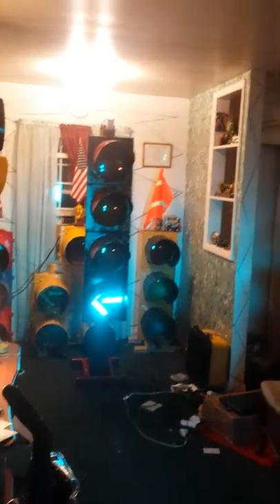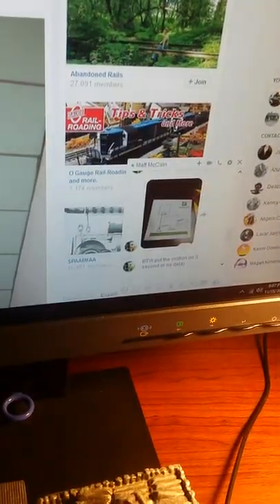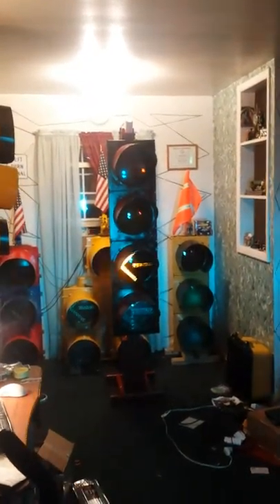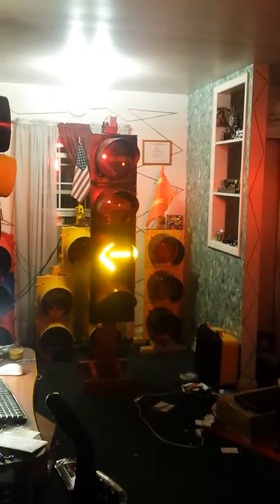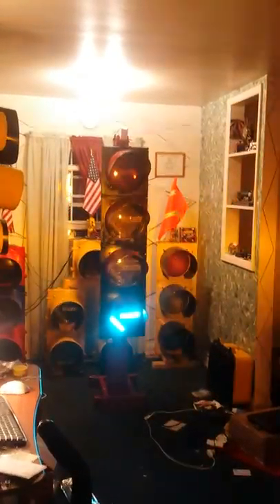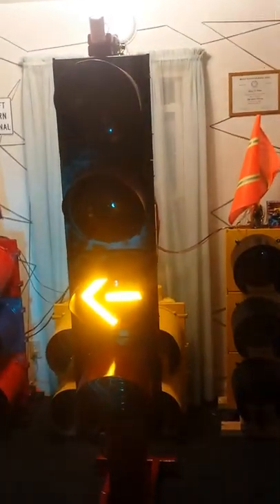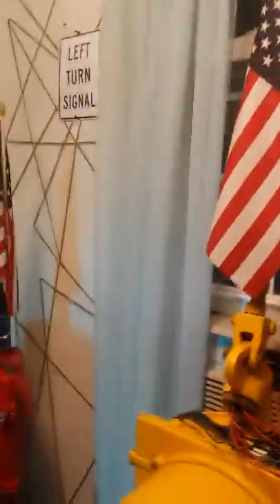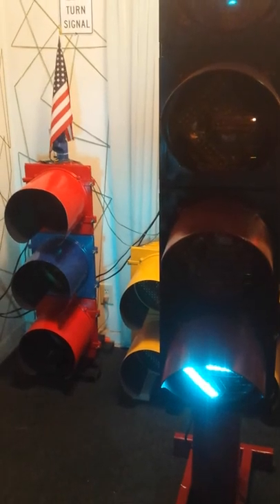Motion Sensor FYA Signal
Thanks to my good friend Matt McCain from the Highway Divides traffic light group, he helped me finally get this project up off the ground. It is a specially customized FYA signal that when it detects motion will turn green. If no motion, will do flashing yellow arrow phases until motion is sensed again.